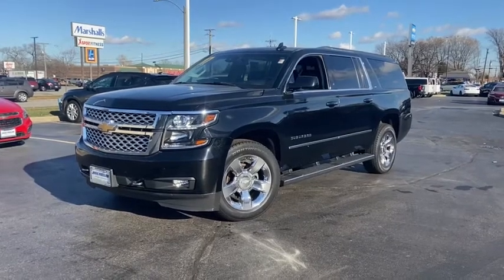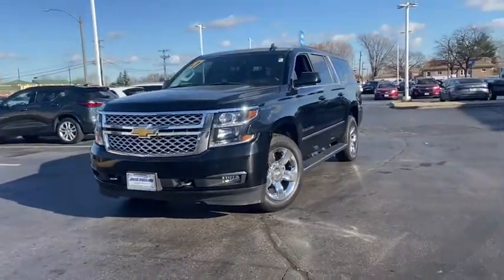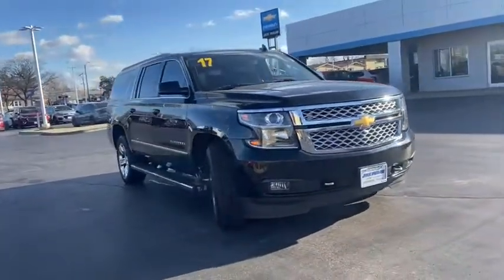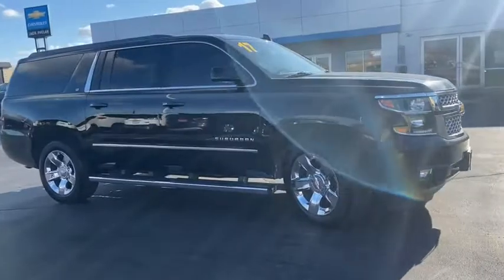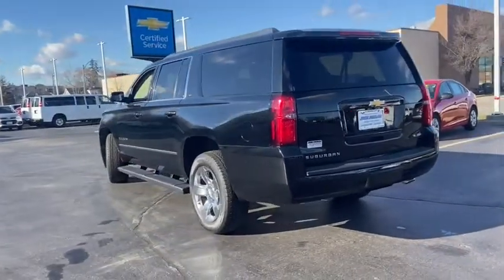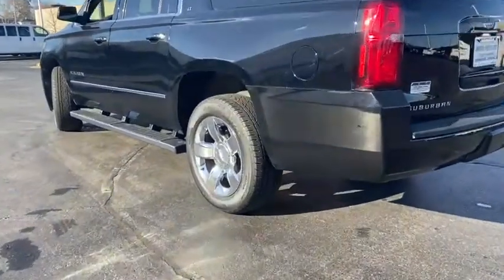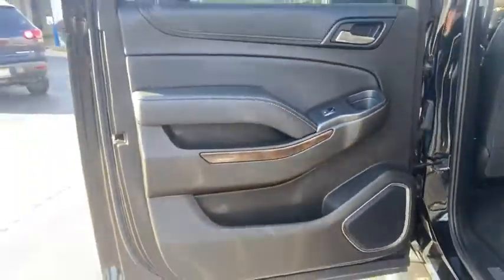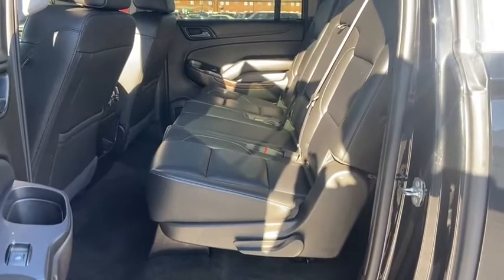2017 Chevrolet Suburban Oak Park, Naperville, Joilet, Evanston, Chicago, IL 21484A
Used 2017 Chevrolet Suburban available in Chicago, Illinois at Jack Phelan CHevrolet. Servicing the Oak Park, Naperville, Joilet, Evanston, IL area.

4000 S. Harlem Ave

Recent Arrival! 2017 Chevrolet Suburban LT EcoTec3 5.3L V8 6-Speed Automatic Electronic with Overdrive 4WDbrbrbrAwards:br  * 2017 KBB.com Best Resale Value Awards   * 2017 KBB.com 10 Most Awarded BrandsbrAt Jack Phelan Chevrolet we are committed to making your car buying experience Stress Free and Easy!! We Can Appraise and Purchase Your Used Vehicle As Well as Secure Financing for Your New One!! Please call or email us or simply stop bye today!brbrReviews:br  * Seating for up to nine passengers; cargo capacity is generous; high-quality interior adds some luxury; strong V8 engine is up to the task. Source: Edmunds